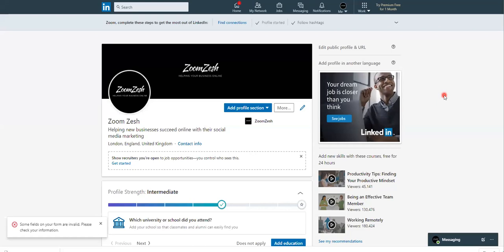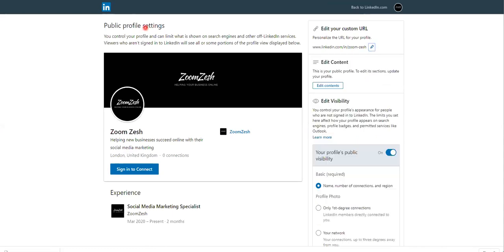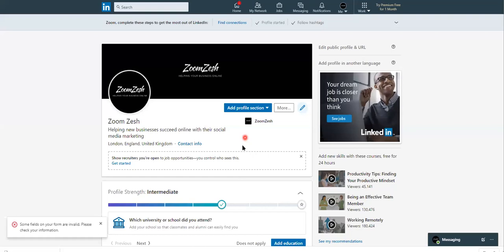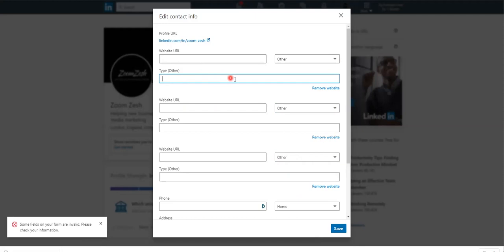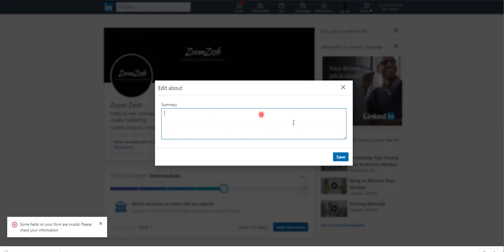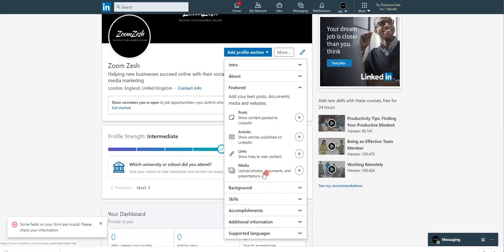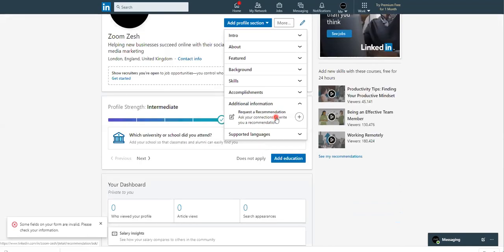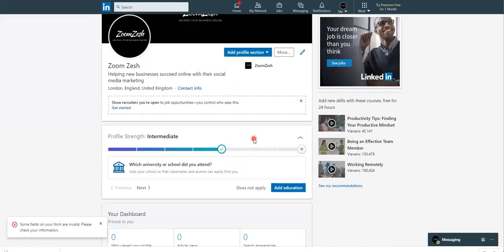LinkedIn Profile Tips - How To Optimise Your LinkedIn Profile in 2020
A FREE LinkedIn Masterclass, so you can consistently generate qualified leads every week!
PLUS!
⭐⭐⭐ Claim $996 worth of bonuses when you buy this product using my link above!